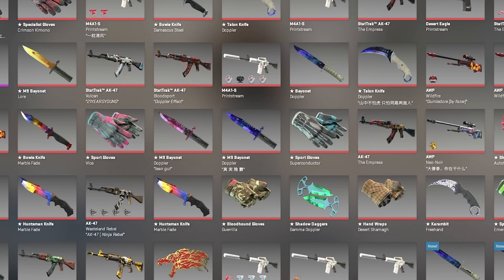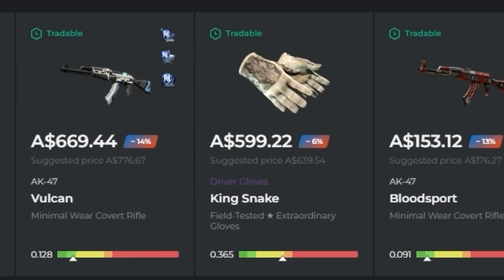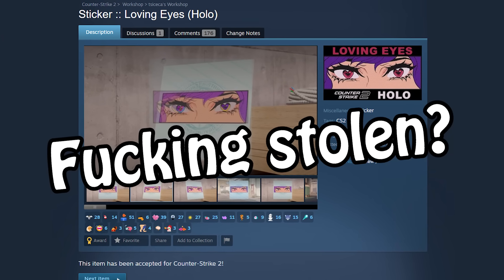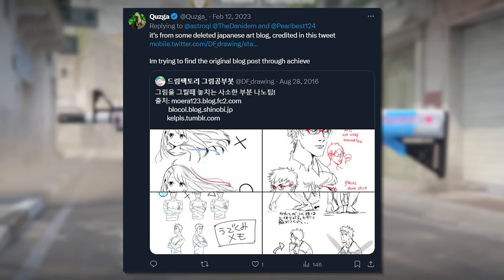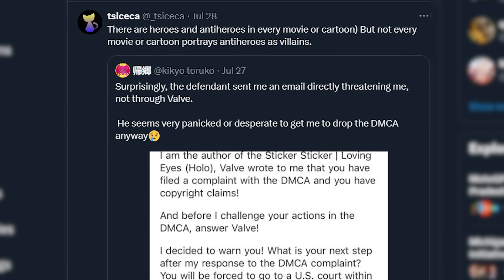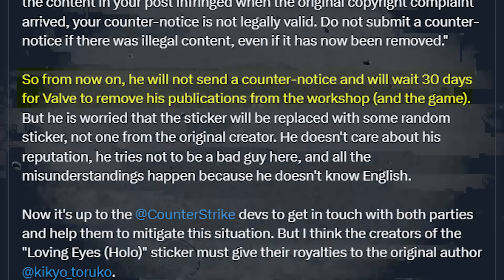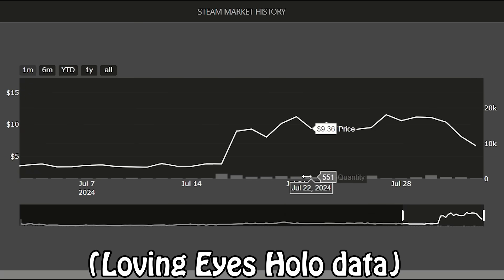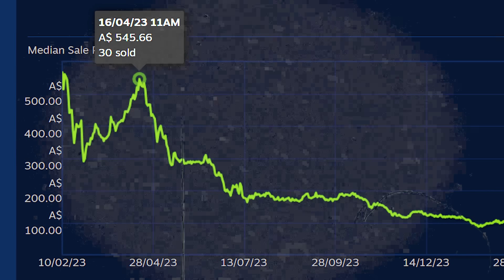This Sticker is LOSING PLAYERS $5K Per Day | TDM_Heyzeus